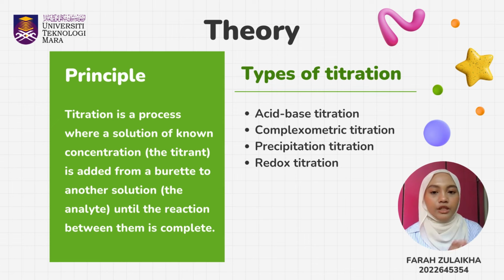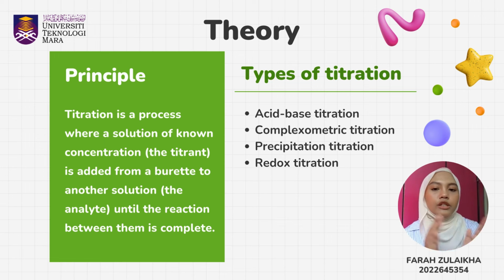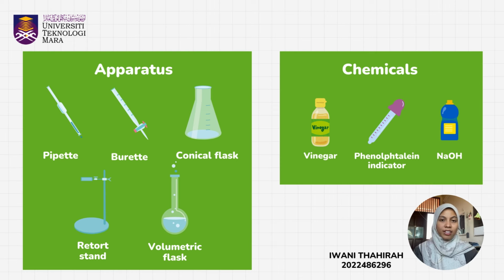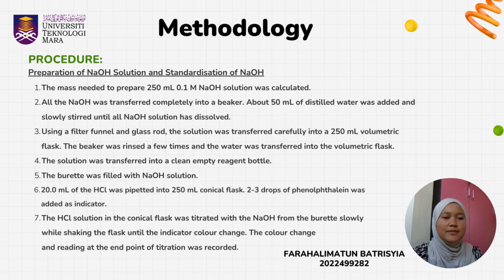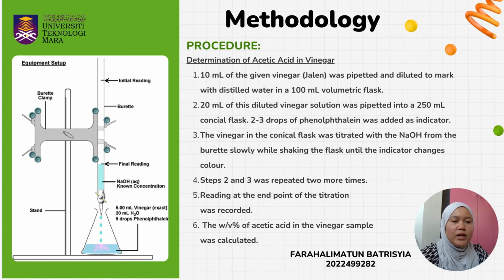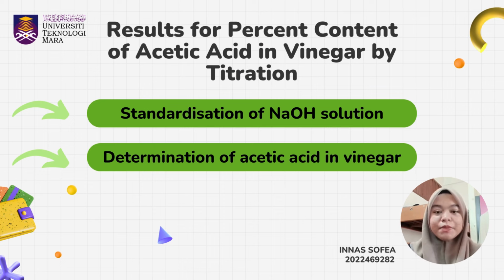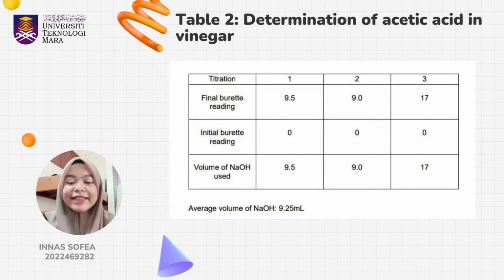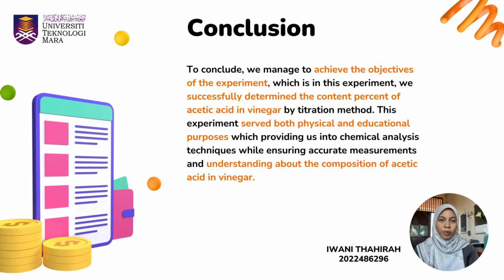CHM256 ACID-BASE TITRATION: DETERMINATION OF PERCENT CONTENT OF ACETIC ACID IN VINEGAR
Hi, we are students from AS120. We would like to present our experiment on the determination of the percent content of acetic acid in vinegar using the titration method.

Lecturer: Dr. Wan Nur Atikah binti Haji Wan Nafi